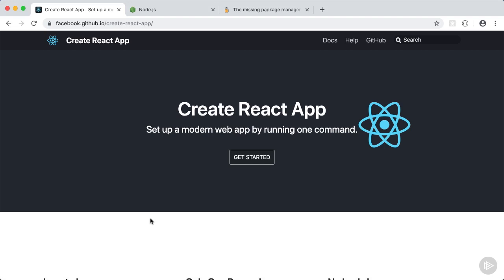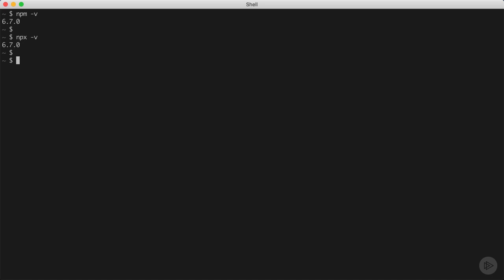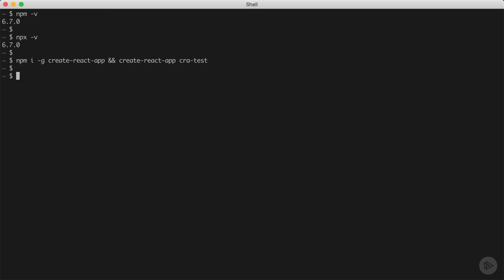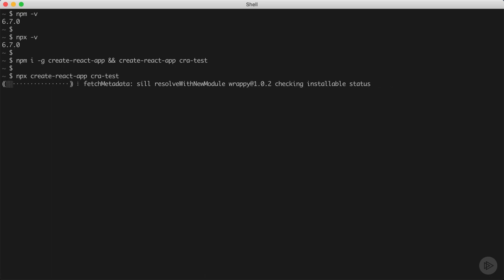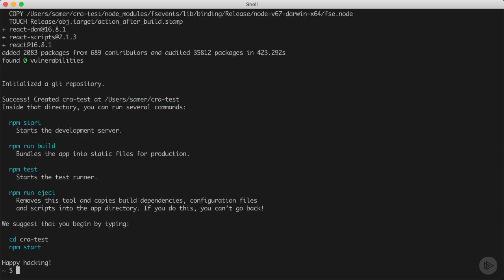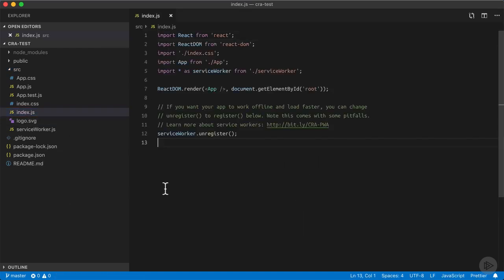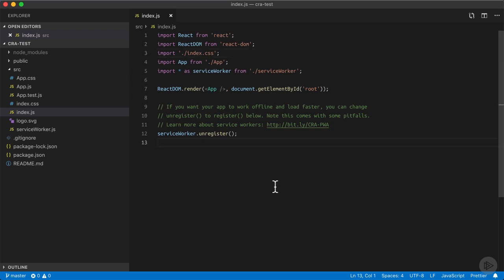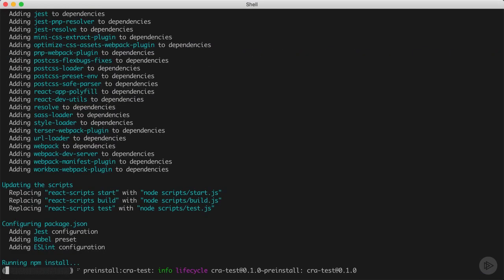React Getting Started - part - 33